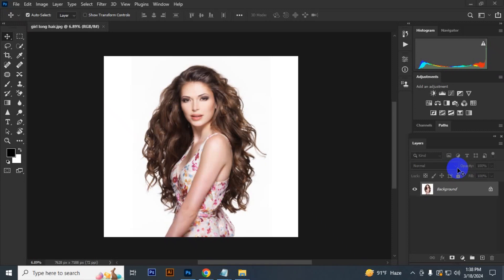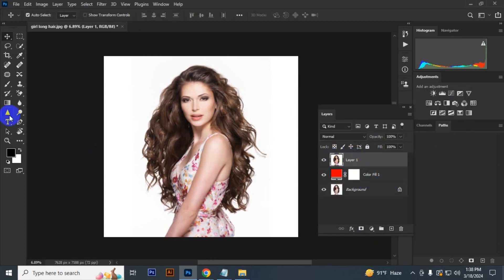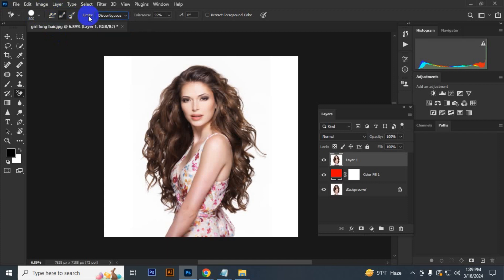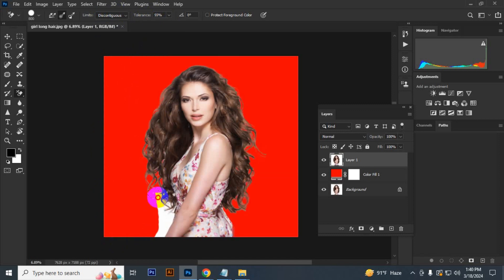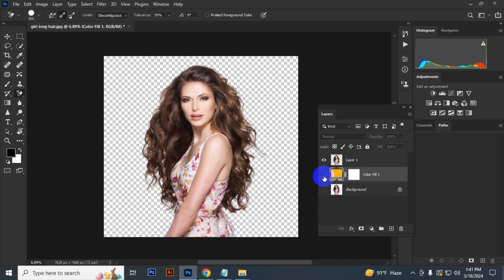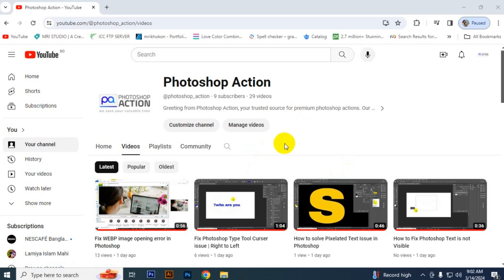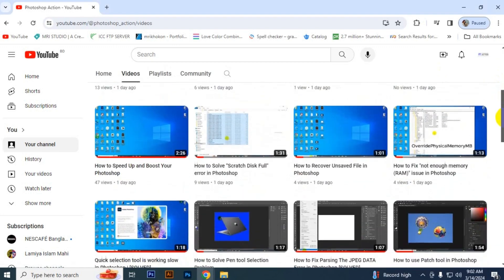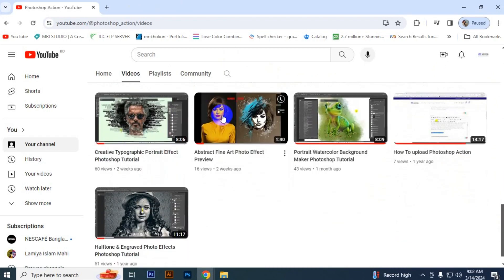How to Remove Hair Background easily in Photoshop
01. Creative Markect Photoshop Action
02. Creative Markect MRI STDIO
05. Graphic River MRI KHOKON
06. Graphic River Kdesign Hous